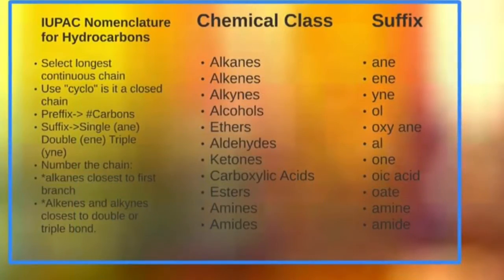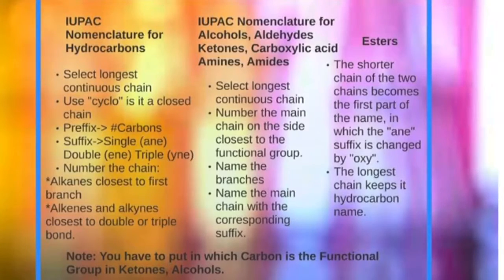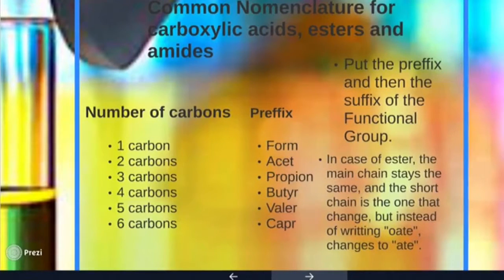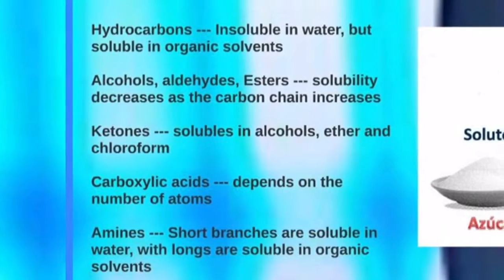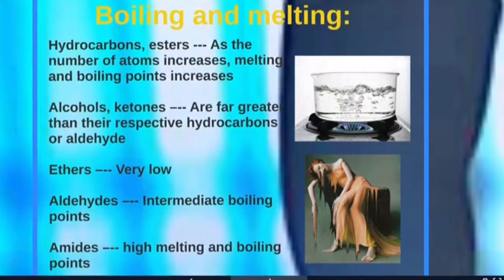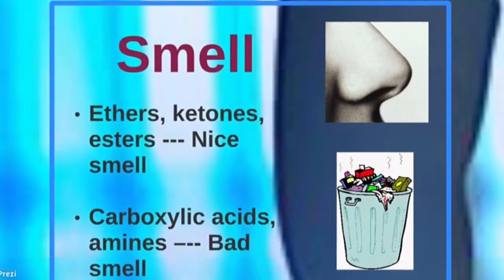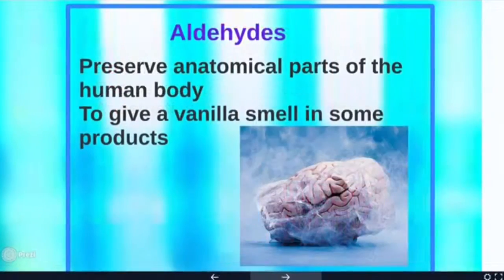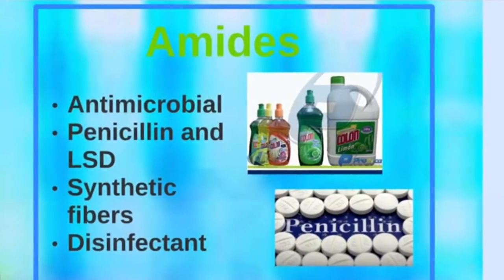Funcional GROUPS 2 Final